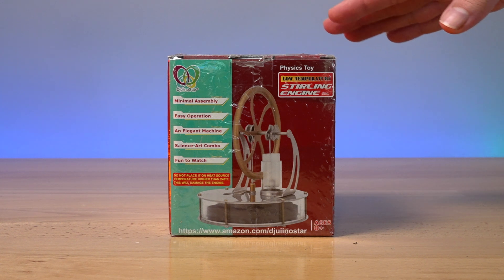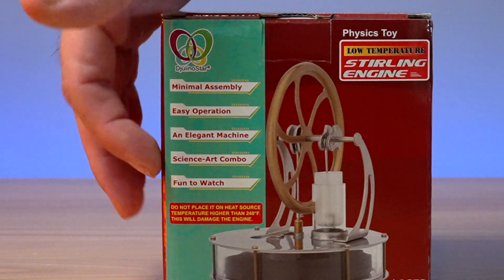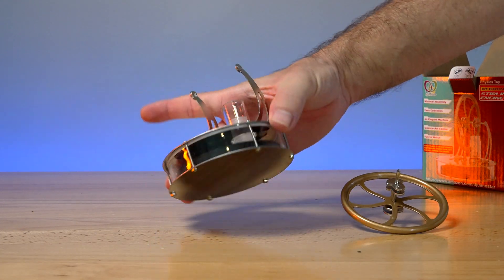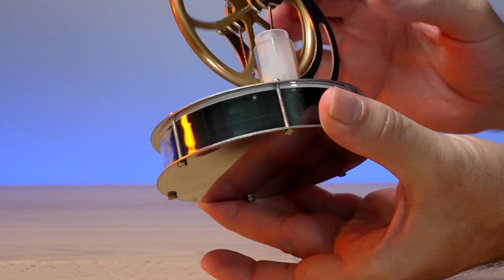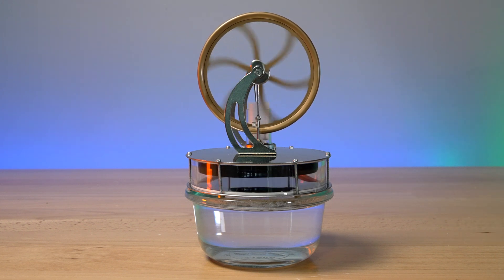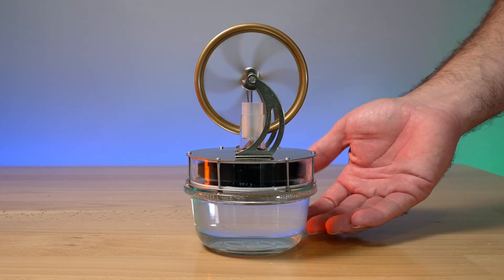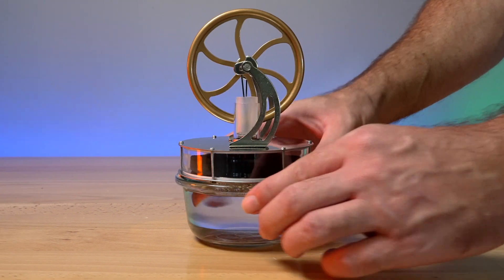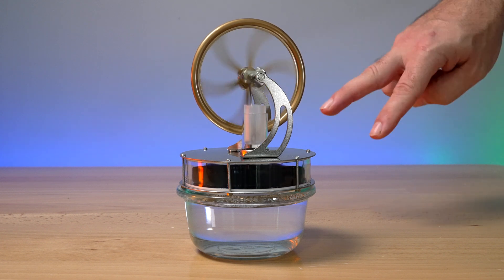Low Temperature - Stirling Engine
Just place on a mug of hot water and give it a spin and you're up and running; as long as enough temperature difference maintains, it will keep running like Forrest Gump. People will be shocked and surprised once this little engine start to work. It will definitely be a GREAT CONVERSATION PIECE on your desk.

People bought it for kids' science project, physics/mechanics learning, demonstration on class, etc. It's a well-designed and crafted mechanical toy; great to display basic principle of external combustion engines; fantastic gift for people you love. Many people bought our machines as gift to families, teachers, friends, boyfriends and seldom will our machines failed to cheer them up!

With elegant design and fine workmanship, this is a beautiful piece of art. Many people are satisfied with the fit and finish of our engine.

Complies with the applicable regulations and standards under CPSIA and any other acts enforced by CPSC; passed Toxic Elements Test/Flammability Test/Physical and Mechanical Test of ASTM-963 Standard Customer Safety Specification For Toy Safety.